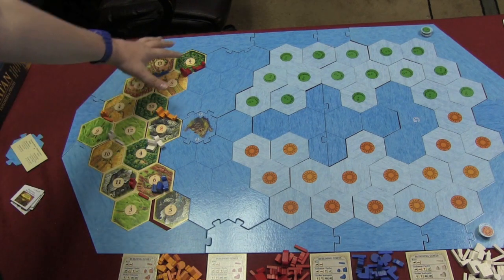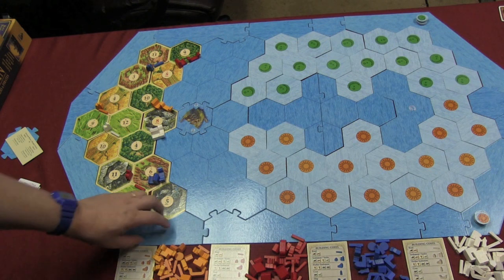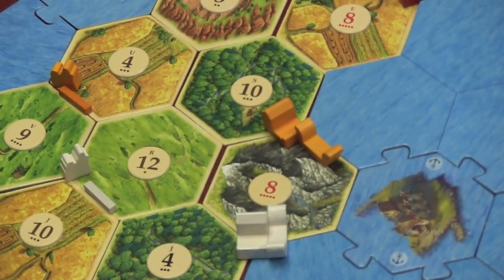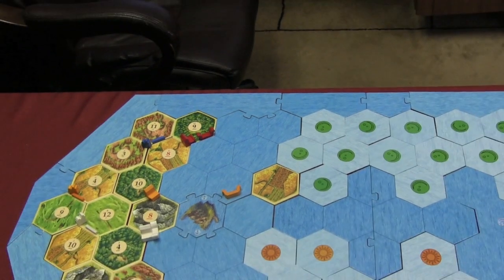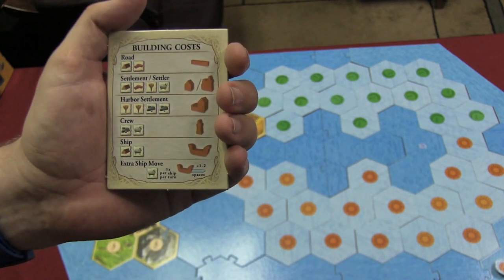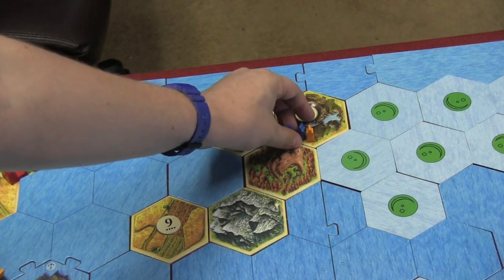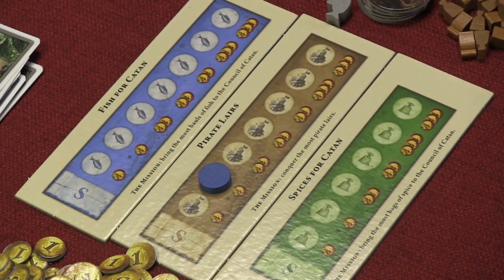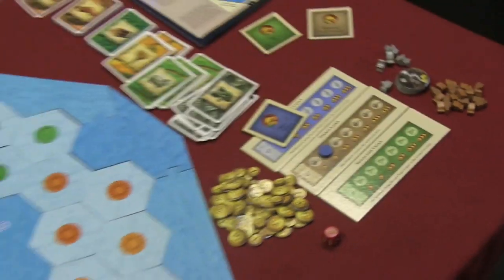Catan Explorers and Pirates Review - with Tom Vasel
Tom Vasel takes a look at the fourth large expansion for Catan.

00:00 - Introduction
01:35 - Game Overview
10:02 - Final Thoughts